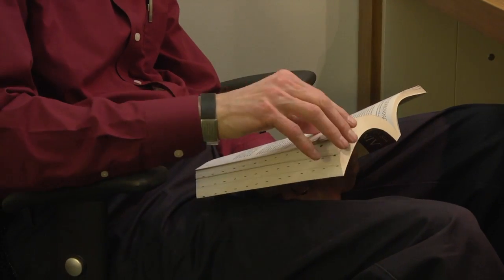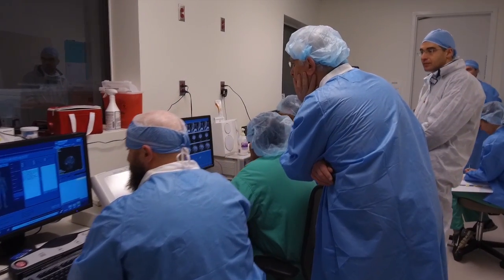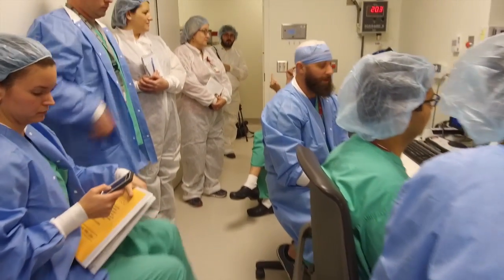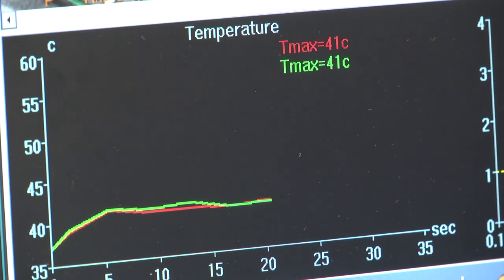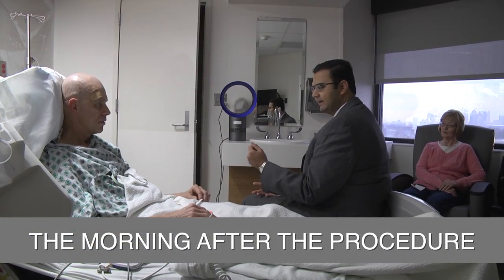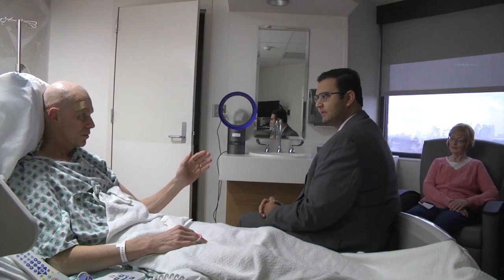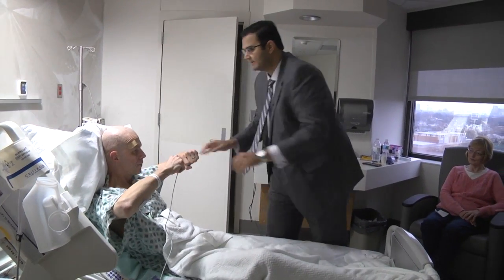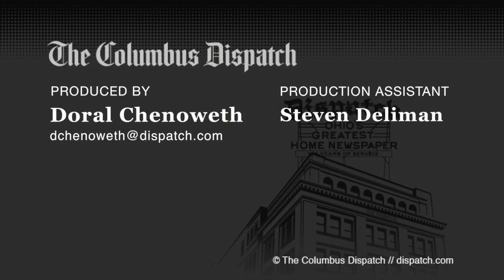Parkinson's treatment shows progress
Wexner Medical Center doctor targets ultrasound to relieve Parkinson's symptoms